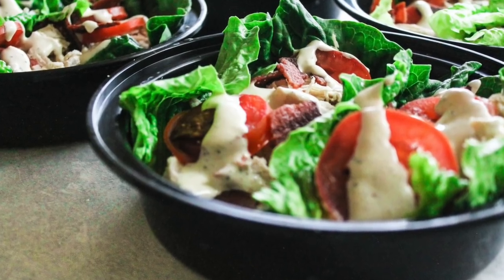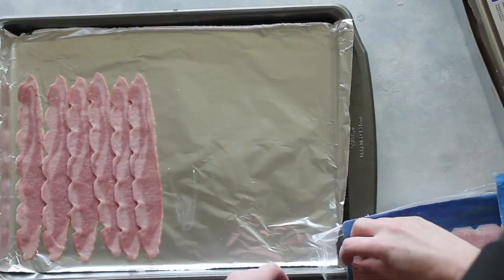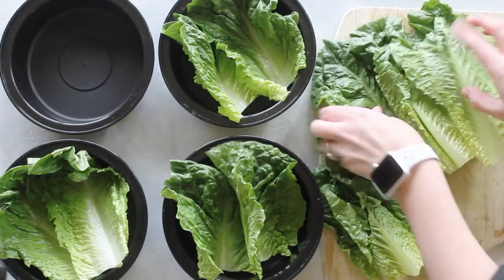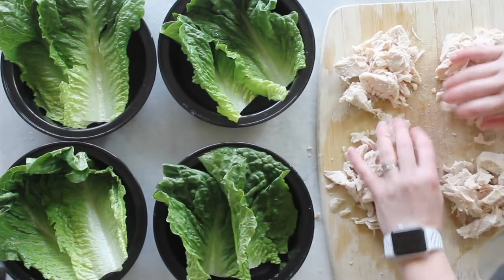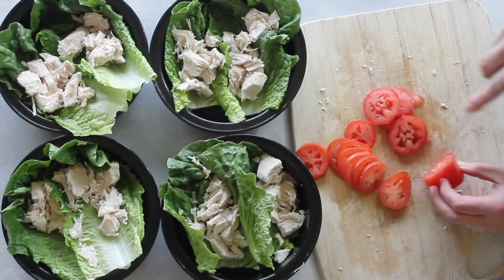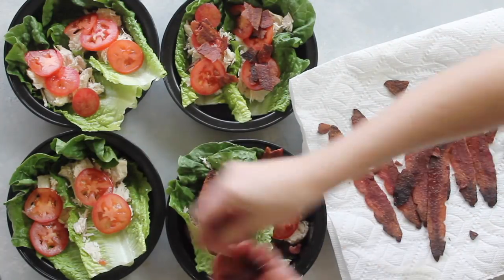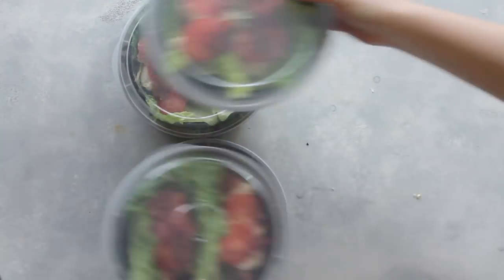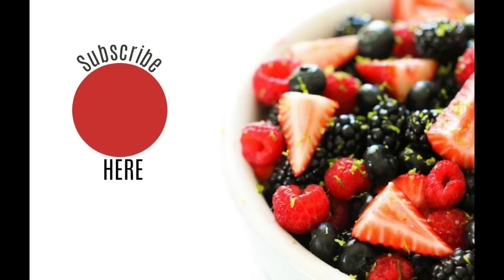10 Minute Chicken Bacon and Ranch Wraps! Meal Prep Monday Week 5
Meal Prep Monday is back! Today I'm making 10 Minute Chicken Bacon and Ranch WRAPS! This recipe is perfect for your meal prep, or even just to make if for your family! I always like eating healthy meals so I can have my treat later in the day! (Because really. everyone needs a treat!))

Nutrition:
Calories: 280
Carbs: 7grams
Fat: 16 grams
Protein:  26grams
(This includes 1 Tablespoon of Ranch on each wrap)

Get our Weekly Meal Plan delivered to your email every week with 8-10 recipes and a SHOPPING LIST!